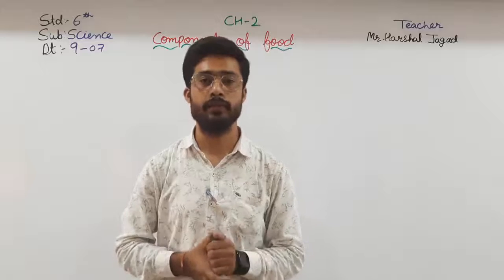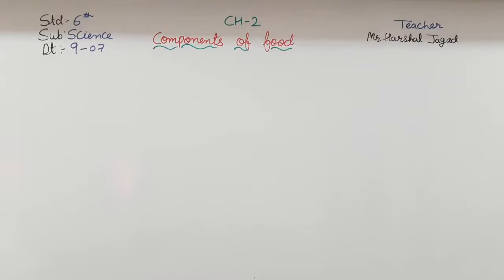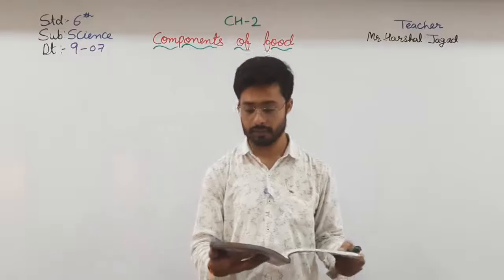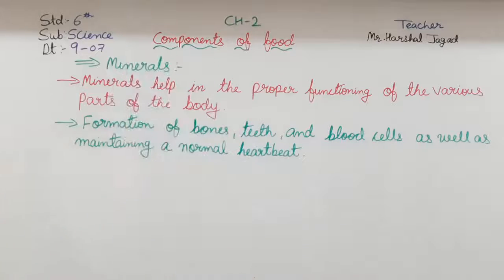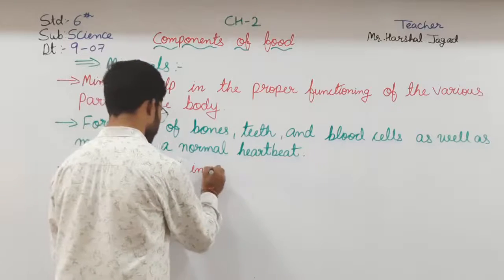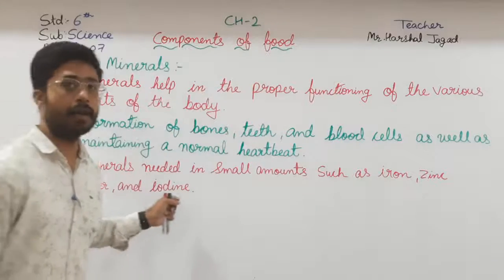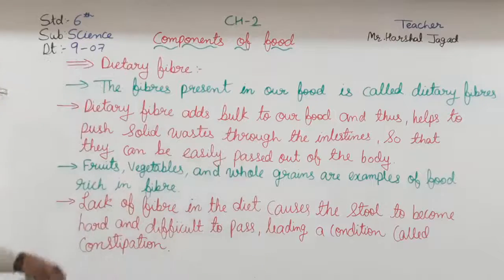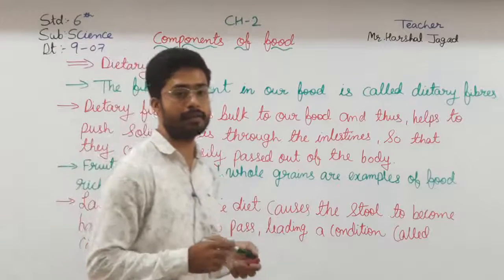STD 6 (ENG. MED) | SCIENCE | CH 2 | TEACHER: MR. HARSHAL JAGAD